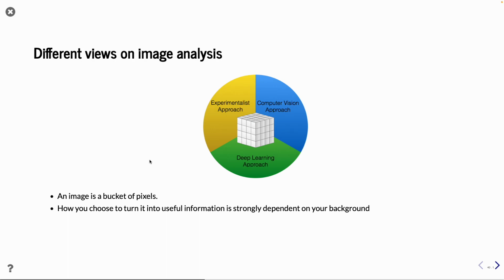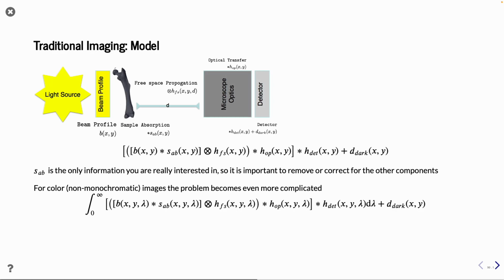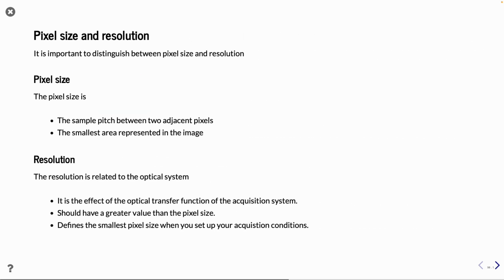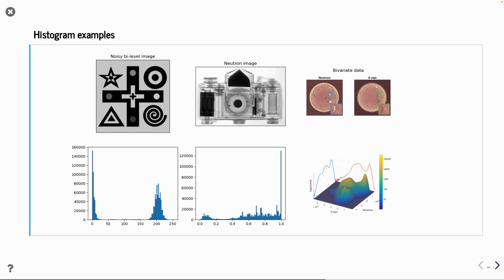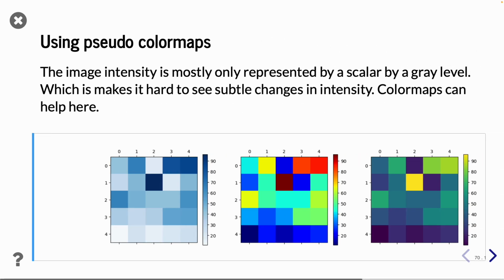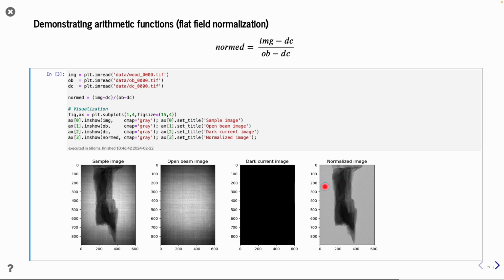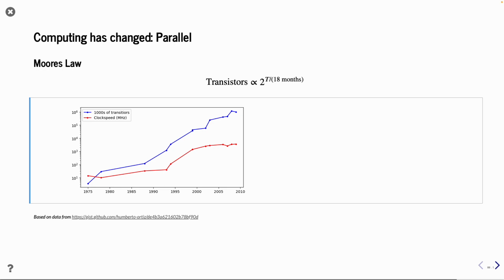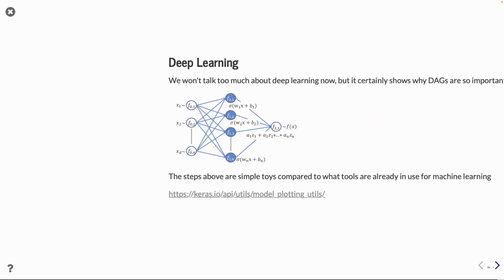QBI2024 - Lecture 1 - Introduction and overview - part 2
The second part of the first QBI lecture.